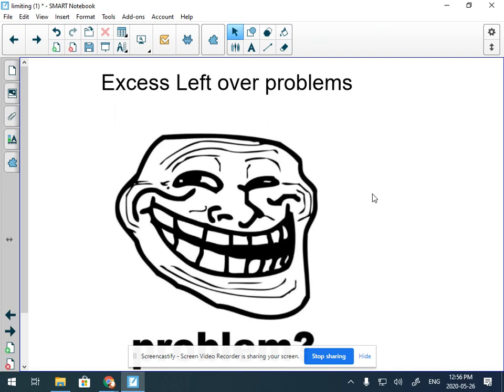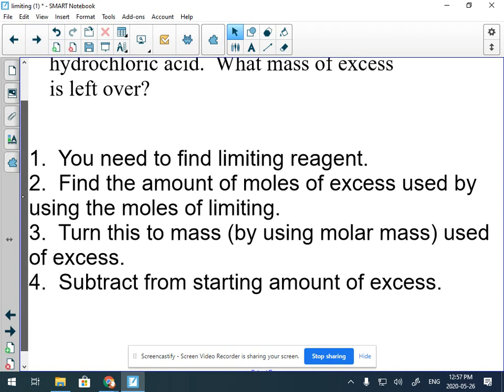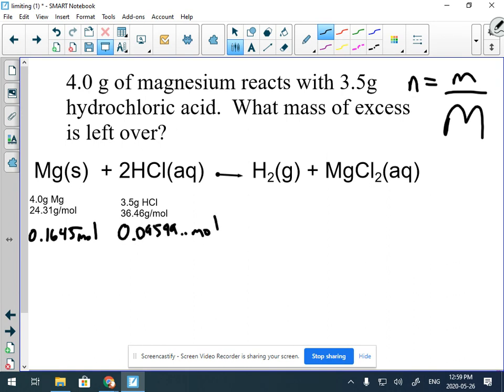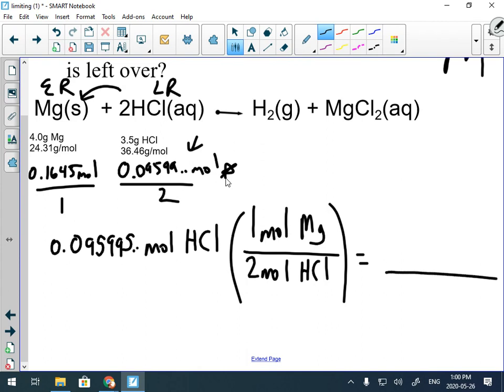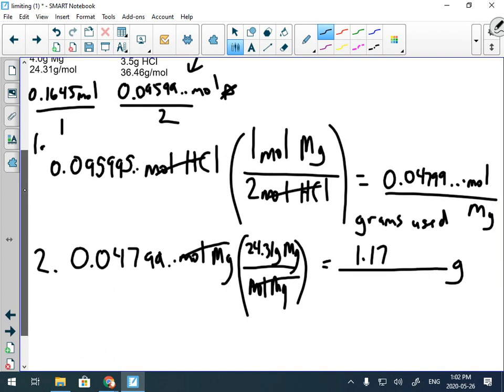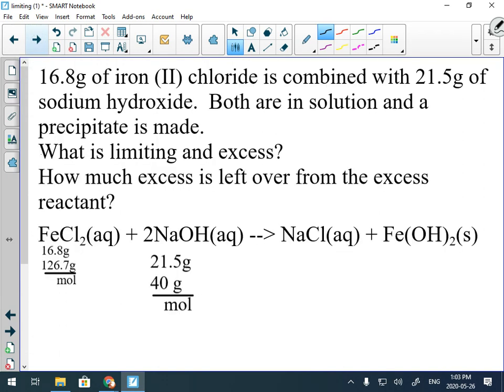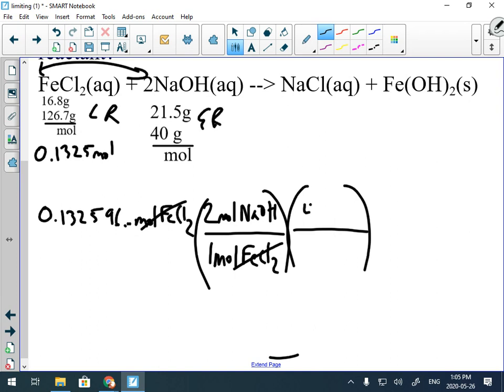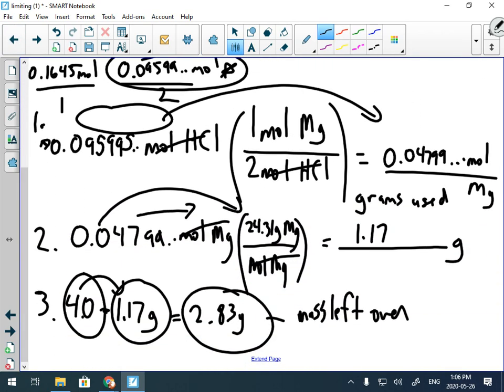Limiting Reagents Lesson 3